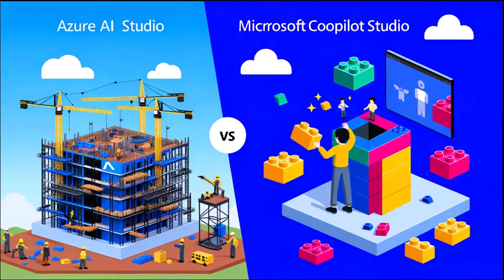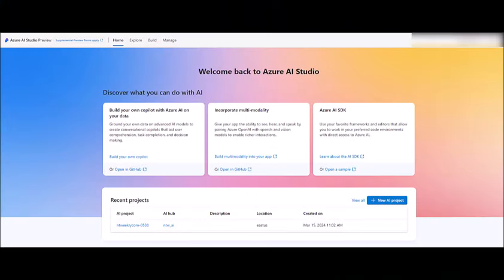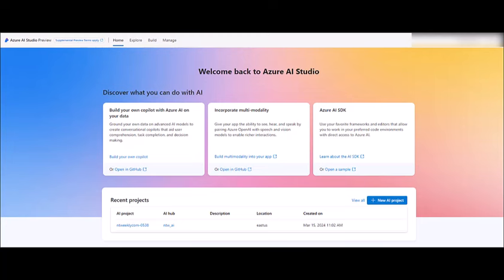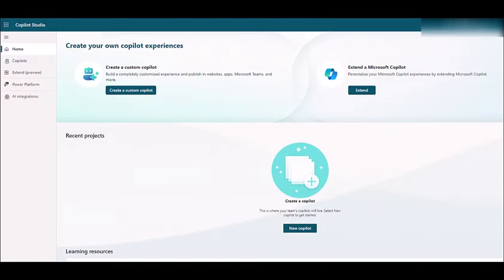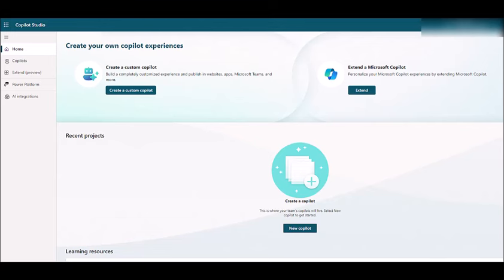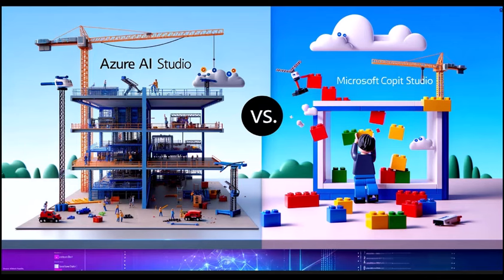Azure AI Studio vs Microsoft Copilot Studio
This video post will discuss the difference between the two core Microsoft AI offerings that confuse many people.